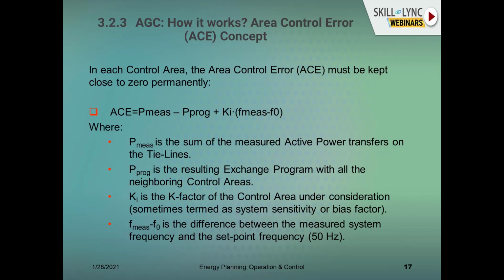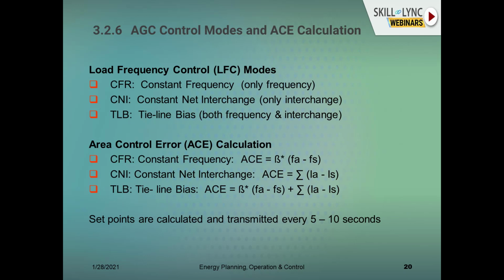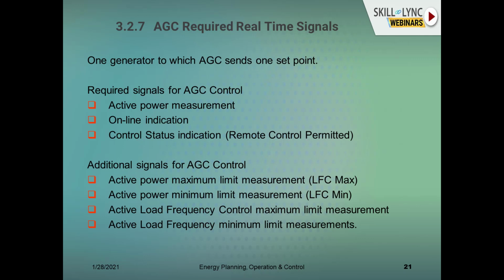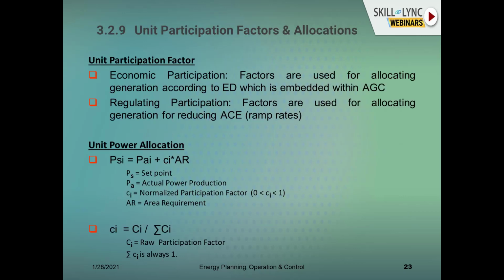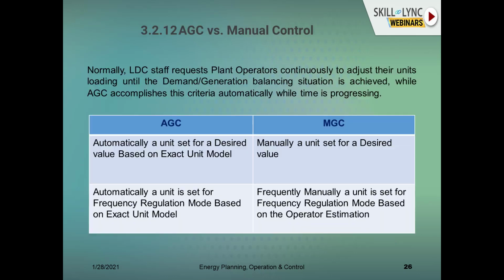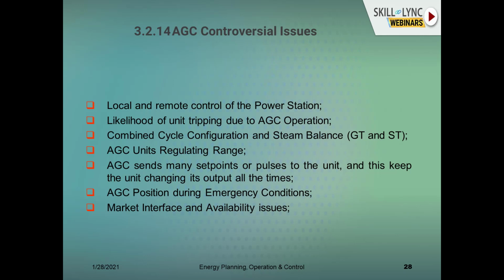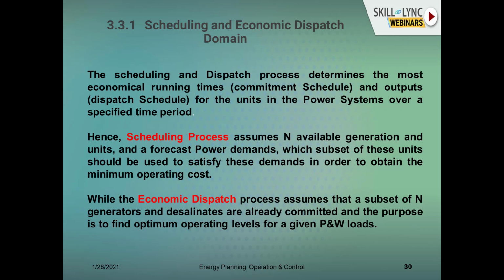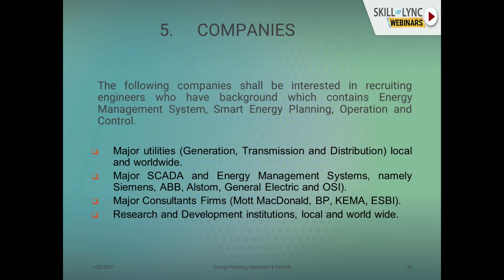Energy Management Systems and Smart Energy Planning Operation (Part - 2) | Skill-Lync | Workshop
This is a Certified Workshop!

In this workshop, we will talk about the “Energy Management Systems Smart Energy Planning Operation”. Our instructor tells us about the holistic energy sector structure description, strategic goal, four energy planning controls, tertiary economic dispatch control, scheduling and dispatch planning etc. We also discuss the various career paths and job opportunities.

1. Skill-Lync is an e-learning platform for Engineering students with 1000+ positive reviews on Google.
2. Learn industry-oriented technical skills.
3. Work on 15+ Industry oriented projects. Create a strong profile that will help you get recruited.
4. Have a look at the profile of a student of ours
5. Attend live video conferencing support sessions every week.
6. Interact with industry experts and Skill-Lync support team 24/7 to get your doubts clarified
7. Get recruited with help from our placement assistance team.